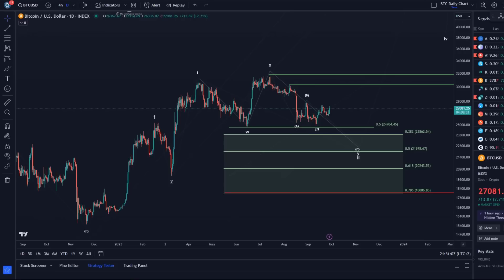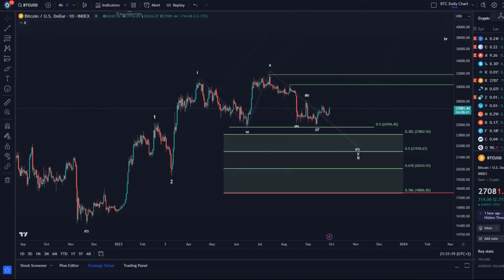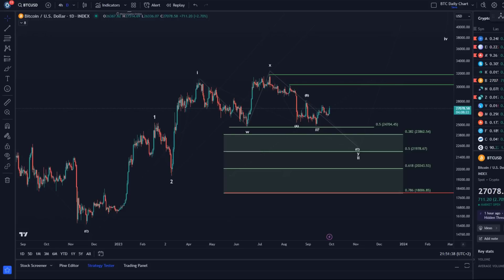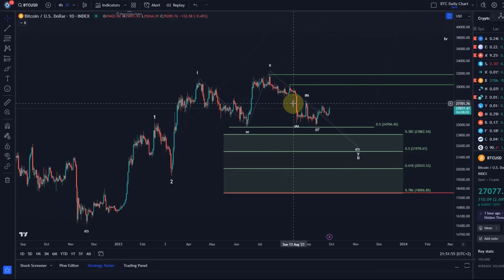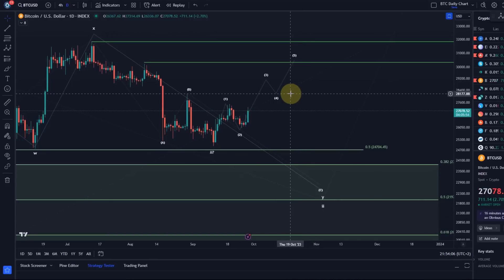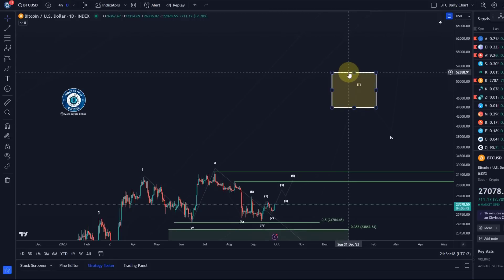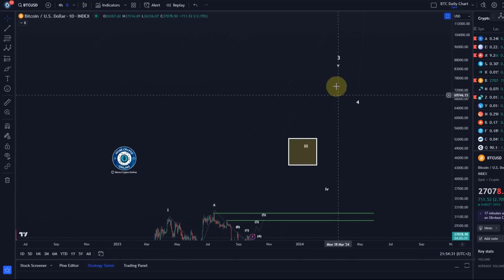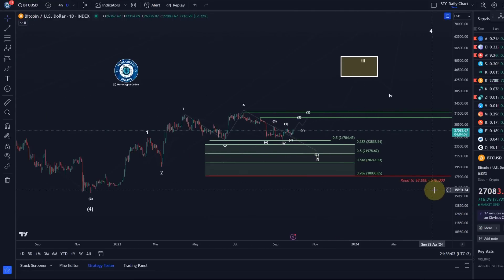Bitcoin BTC Price News Today - Technical Analysis and Elliott Wave Analysis and Price Prediction!